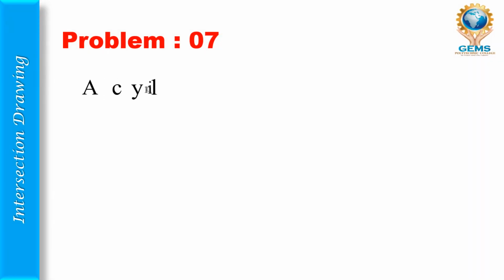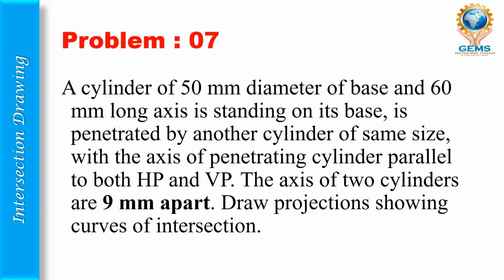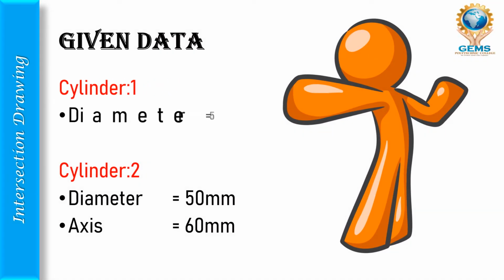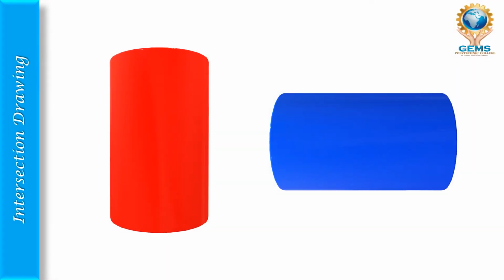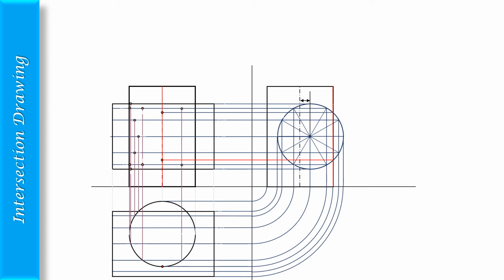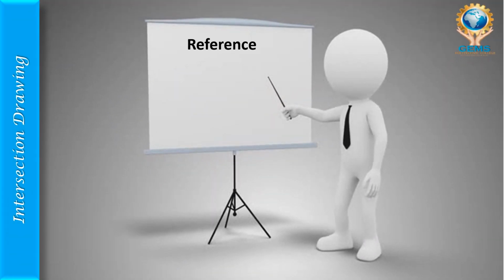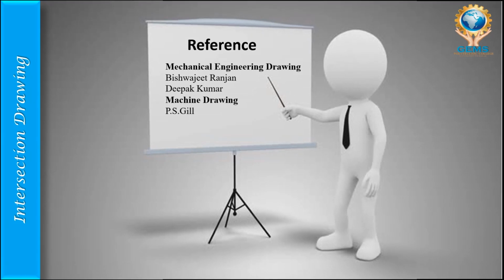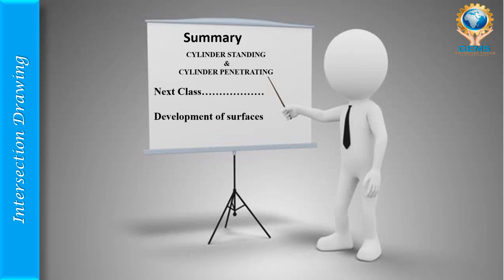MED Lecture 16 Intersection drawings7